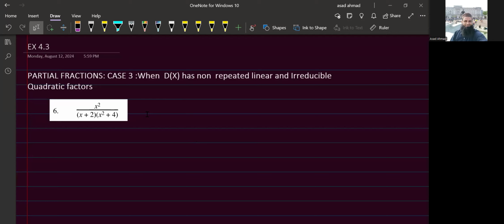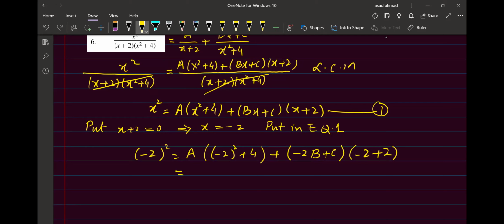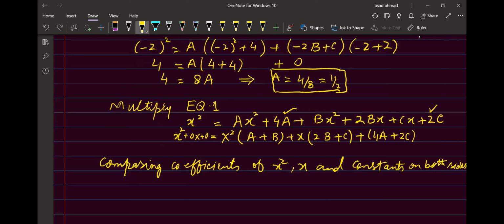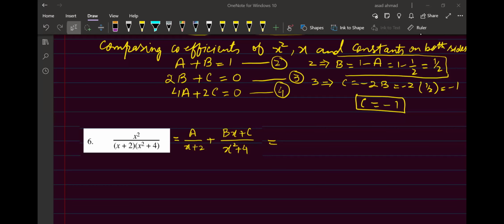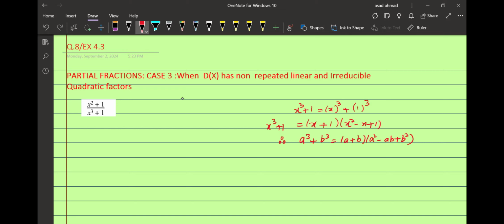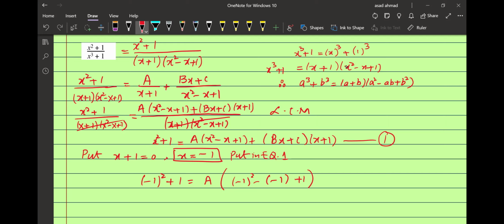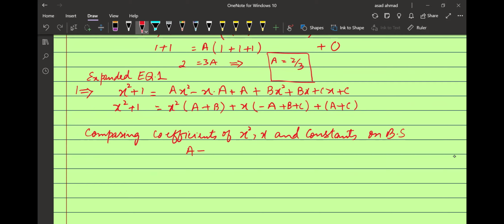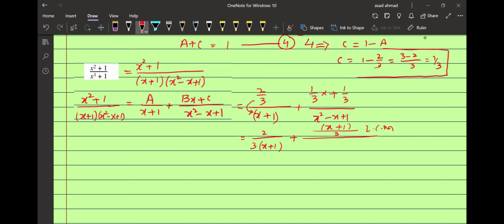Partial fractions Q6\8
Partial fractions when denominator has quadratic equations.